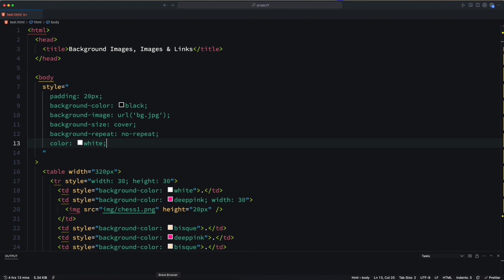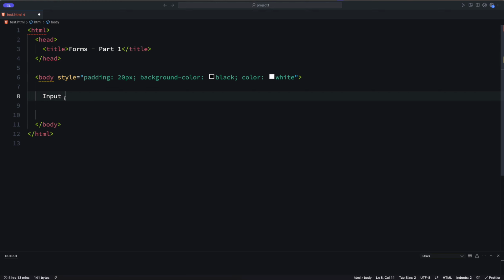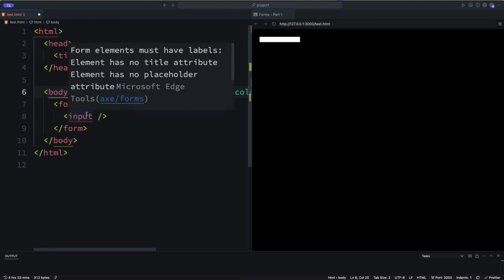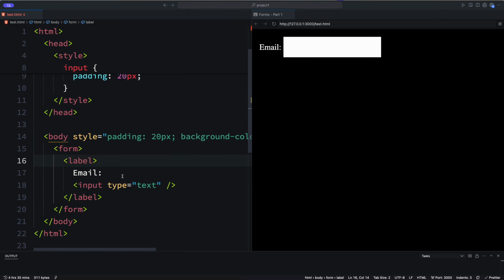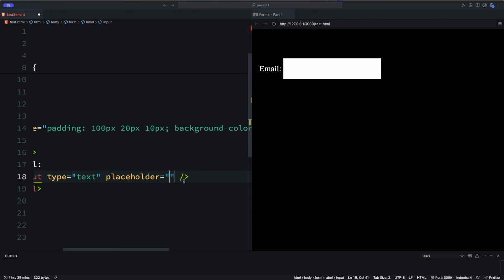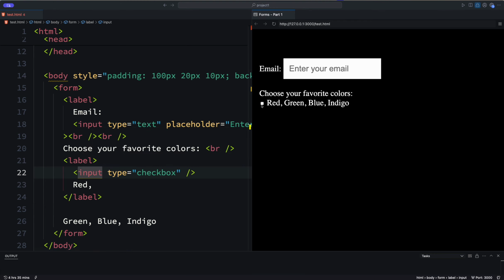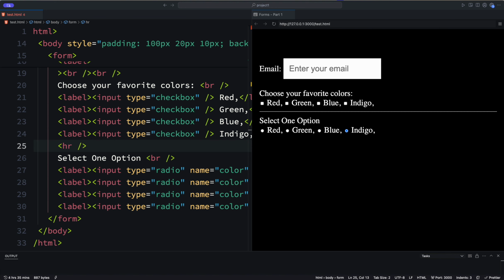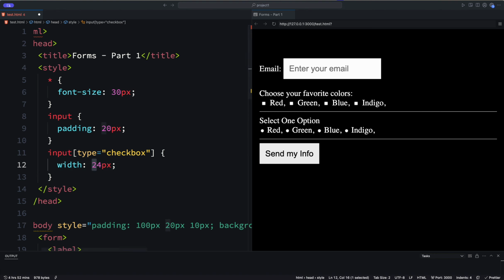HTML 106 - Live Class - Form : Input - Part 1